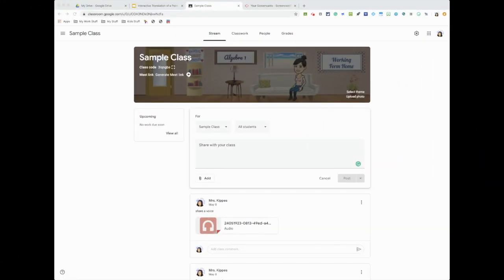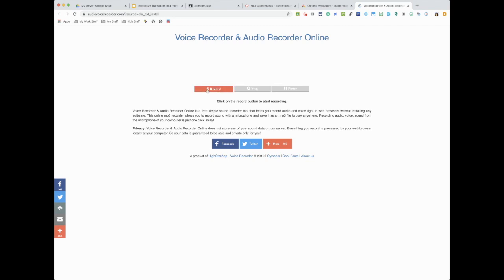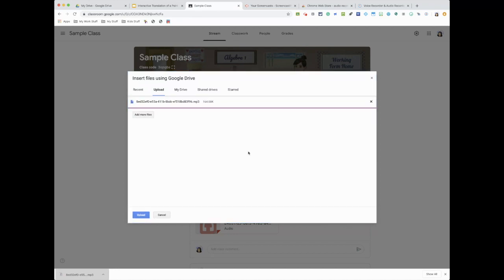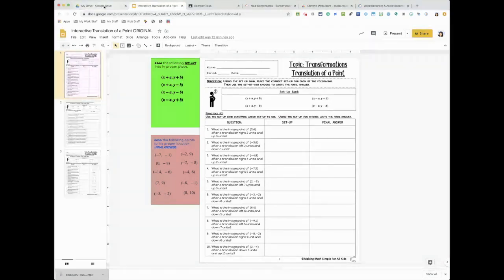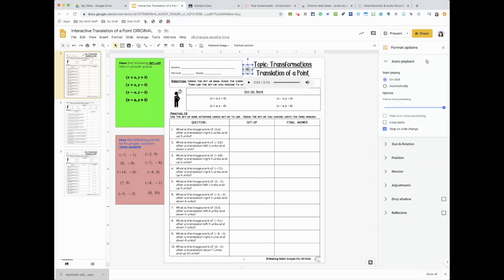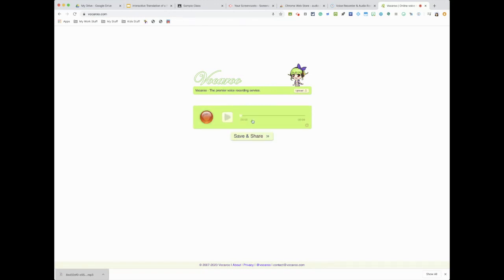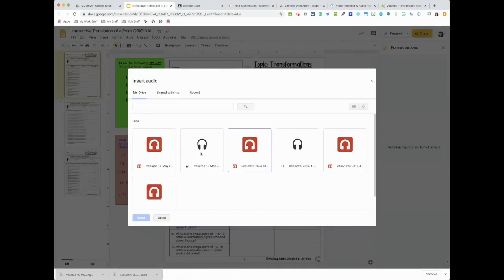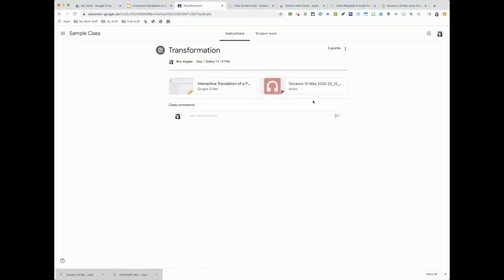Google Classroom: Record Audio Messages for your Students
In this video, I will teach you how you can add audio to your google classroom.  You can add audio to your google classroom and google slide.  Send your students messages!

If you enjoyed this video please give me a LIKE 😍